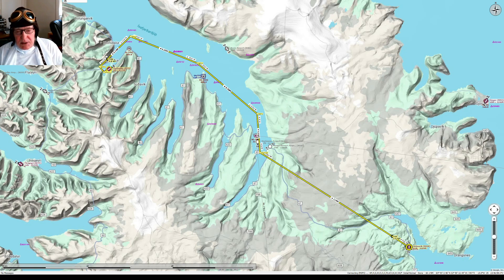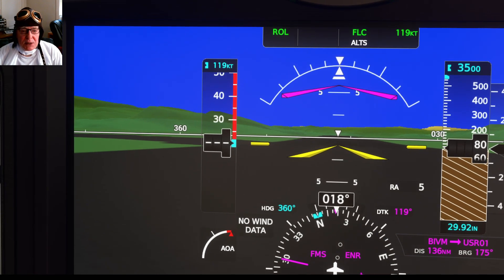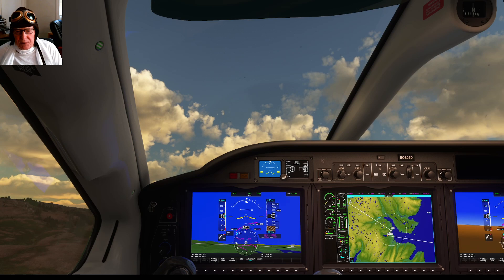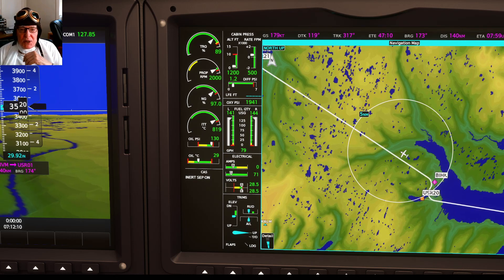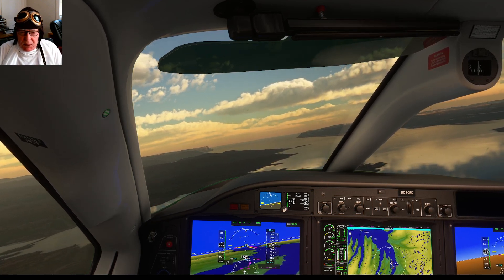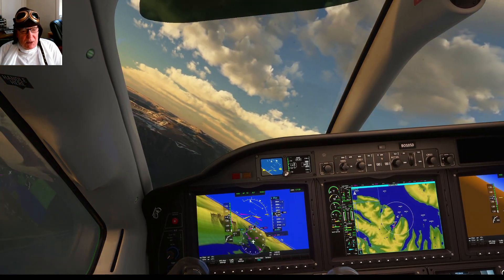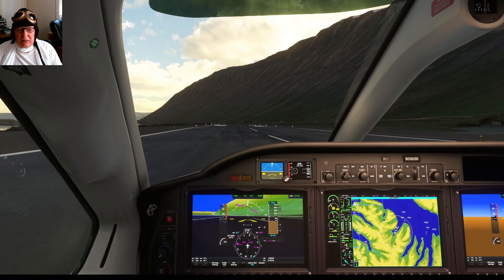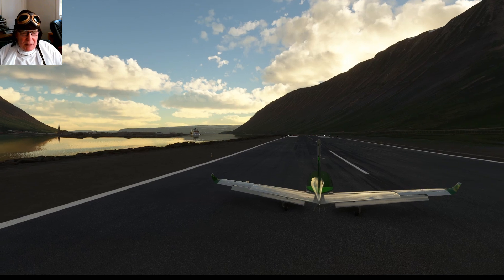Flight Simulator 2020 – Tour of Iceland - Leg 6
Flight Simulator 2020 tour of Iceland, Leg 6, in a Dahar TBM 930 single engine turbo prop.